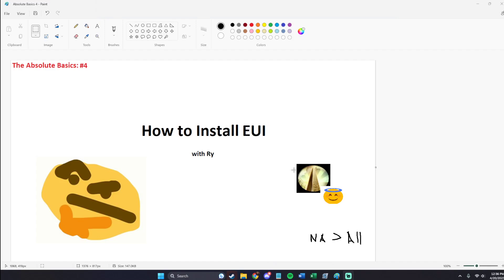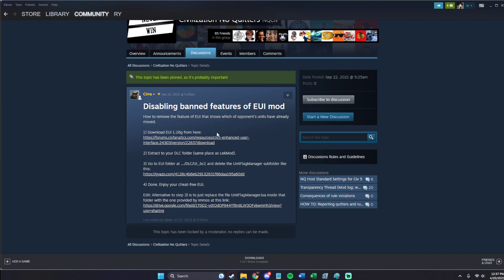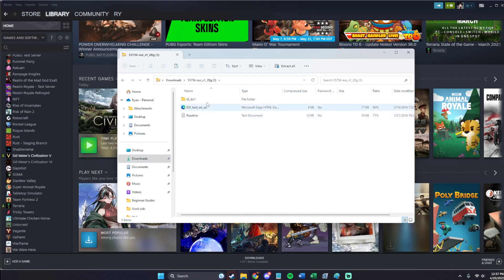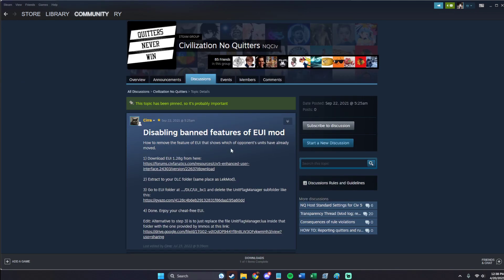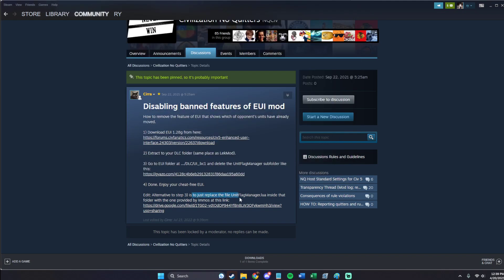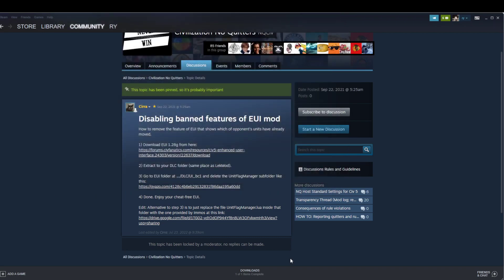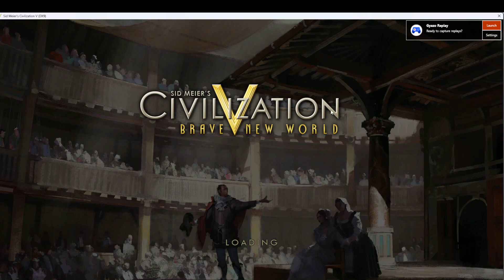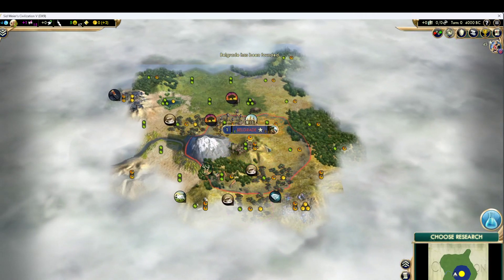How to Install EUI (Civ 5 Multiplayer)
In all my videos post December 2023, I’ve been using a new UI mod where you do not need to make adjustments to the unit flag manager. It also helps with air warfare, shows great people on the top, and moves diplomatic snapshot on the left instead of on top of the scoreboard.

Short video on how to install EUI for Civ 5 multiplayer and remove unit flag manager.